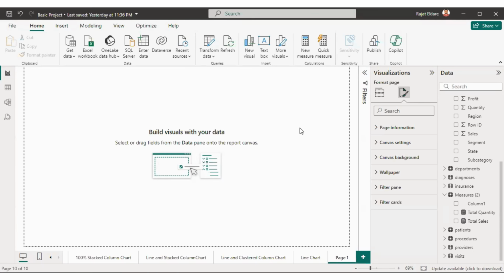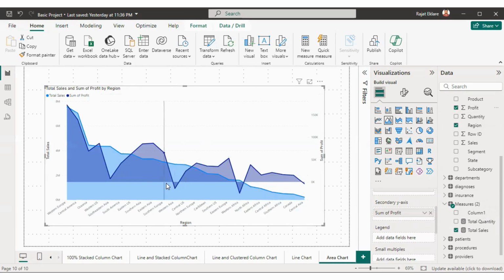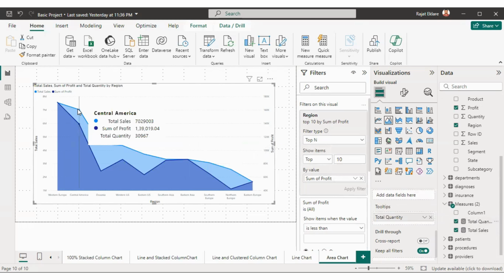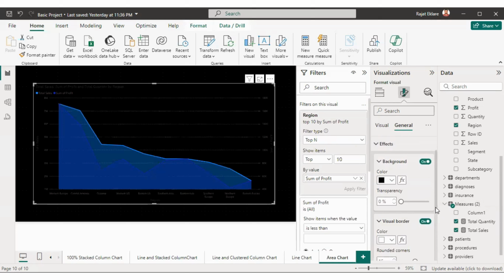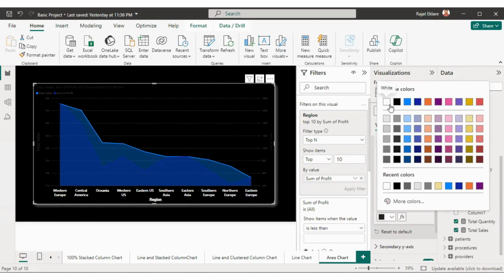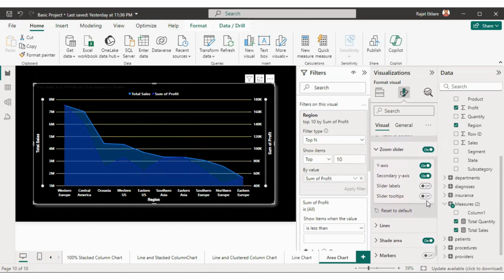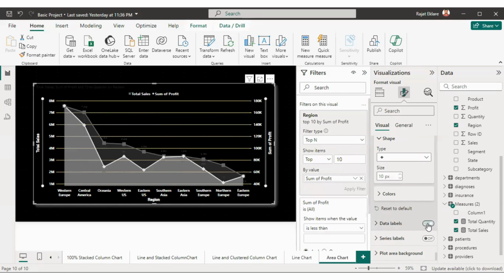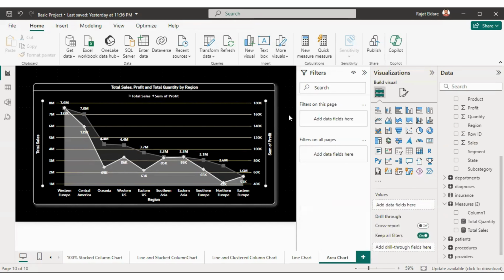Area Chart || Power BI Visuals || Power BI From Basics || Learn Power BI Dashboard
Welcome to our Power BI tutorial series! In this video, we’ll explore the Area Chart—a dynamic visual that not only showcases data trends over time but also emphasizes the magnitude of change. Ideal for beginners and anyone looking to improve their data visualization skills, this tutorial will guide you through creating and customizing Area Charts in Power BI.

🔍 What You’ll Learn:

How to create an Area Chart from scratch in Power BI
Key customization options to enhance your visual presentation
Tips for interpreting Area Charts and understanding data trends
Best practices for incorporating Area Charts into your Power BI dashboards

📊 Why Use Area Charts?

Area Charts are perfect for visualizing cumulative totals over time, making it easier to see how values change and contribute to overall trends.

👉 Who Should Watch: This tutorial is designed for Power BI beginners, data analysts, and anyone interested in learning how to create impactful dashboards.

💬 Join the Conversation: Have questions or tips to share?